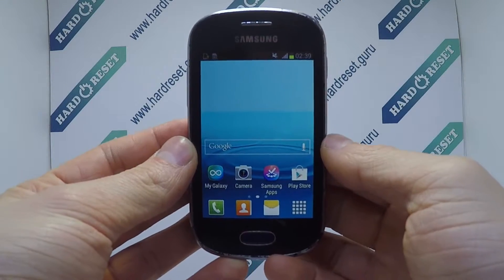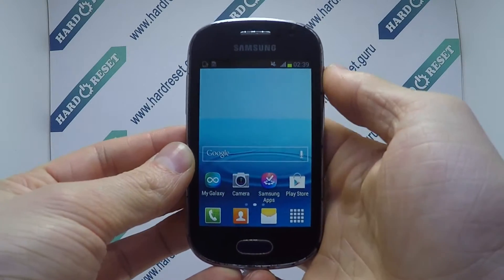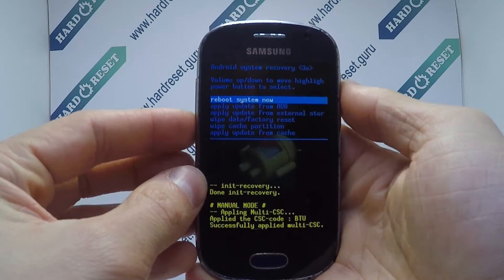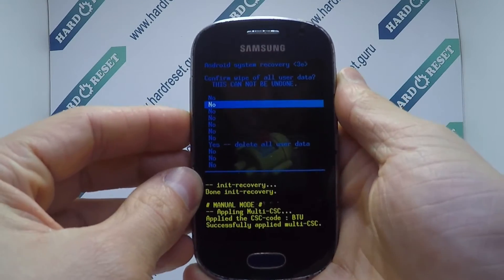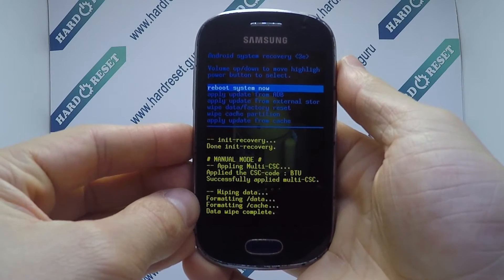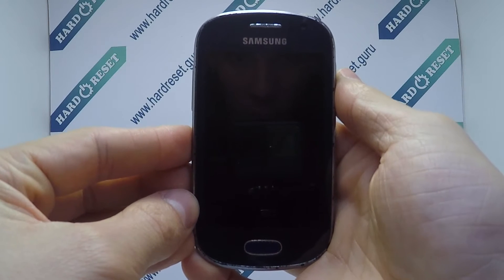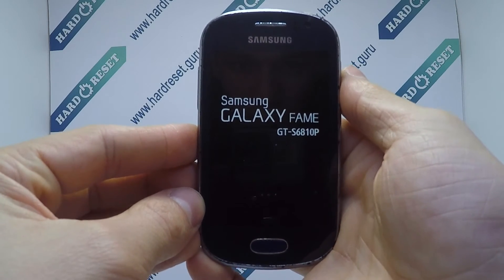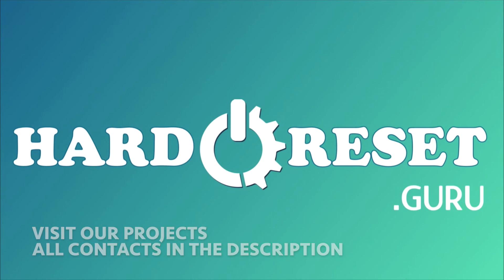How to Hard Reset on Samsung Galaxy Fame GT-S6810P?